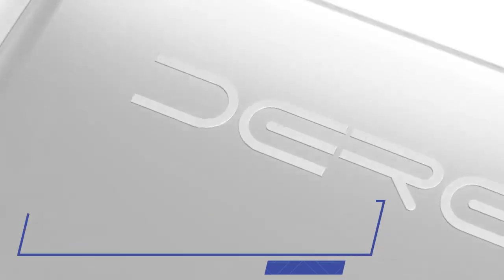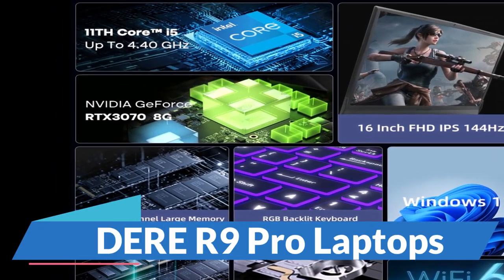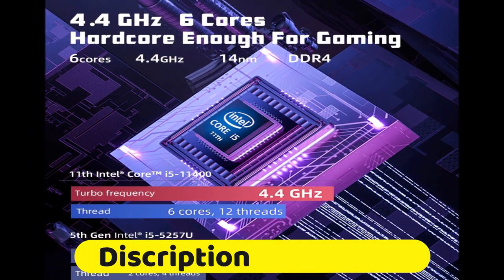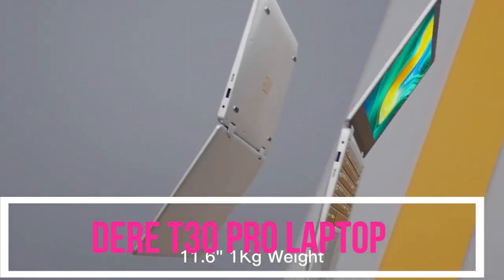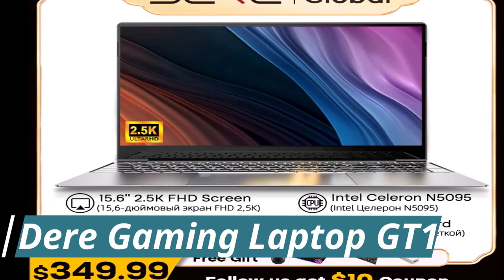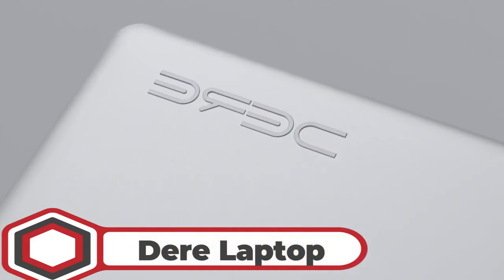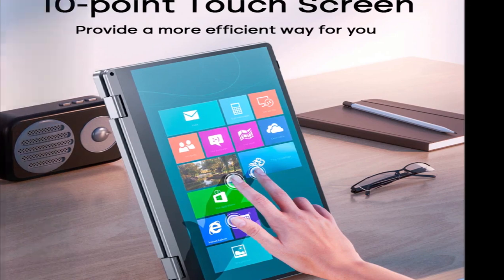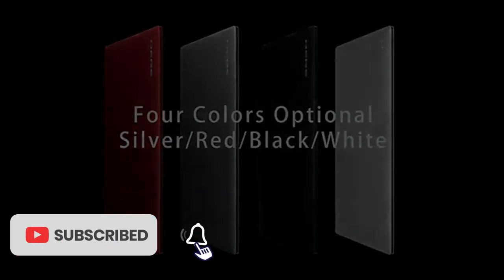Best Dere Laptop Reviews 2023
In This Video You will Show  Global Version Original, Bran New Top best selling smart Dere Laptop Product on Aliexpress with Discount Price

Check Discount Price and Buy from Discription Below Link-

1.Dere Laptop
2.Dere Gaming Laptop GT1
3.DERE R9 Pro Laptops
4.Dere T30 Pro Laptop
5.Dere Laptop V10 11.6"

dere laptop review, dere laptop brand, dere laptop battery replacement, dere laptop 128 8gb ram, dere laptop charger, dere laptop v14s, dere laptop mbook m10, dere laptop philippines,